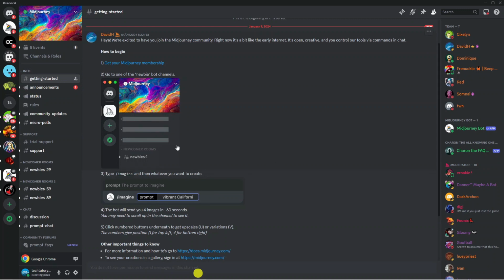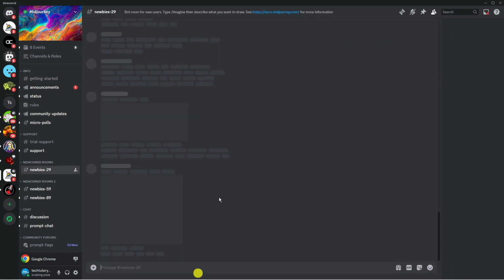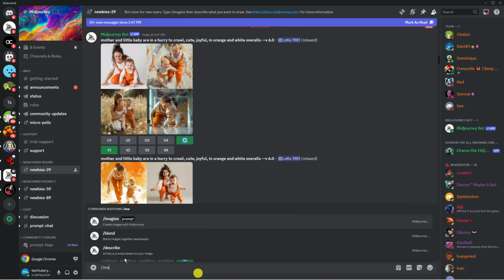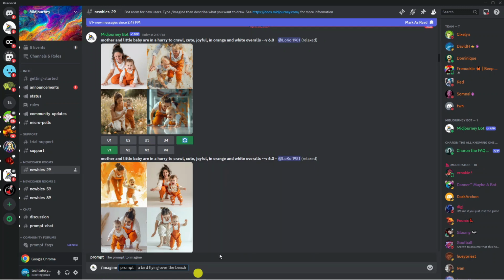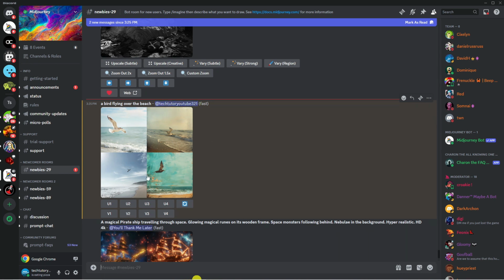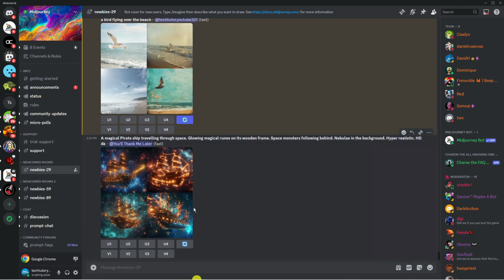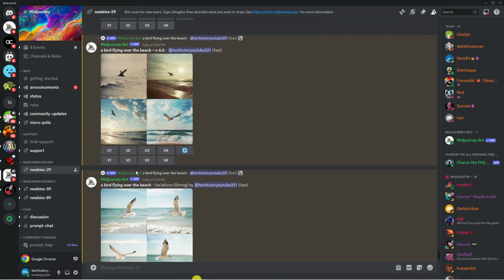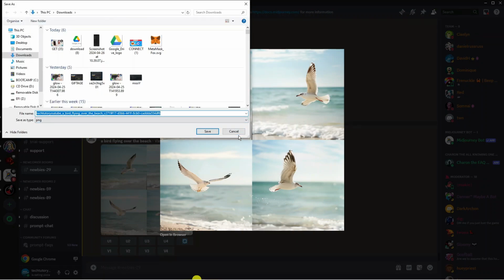How To Use Midjourney on Discord Quick Guide 2024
Looking to add some AI-powered fun to your Discord server? In this quick guide, we'll show you how to use Midjourney, the versatile AI bot, to enhance your Discord experience.

🤖 What is Midjourney? Midjourney is an AI bot that provides conversation starters, prompts, and more for Discord servers. Whether you want to spark discussions, generate creative ideas, or simply have some fun, Midjourney has you covered.

🎮 Getting Started: We'll walk you through the process of adding Midjourney to your Discord server and how to use its various features. From generating conversation starters to creating custom prompts, you'll learn how to make the most out of this powerful AI tool.

Don't miss out on the opportunity to engage your Discord community in new and exciting ways. Watch this video to learn how to use Midjourney on Discord!